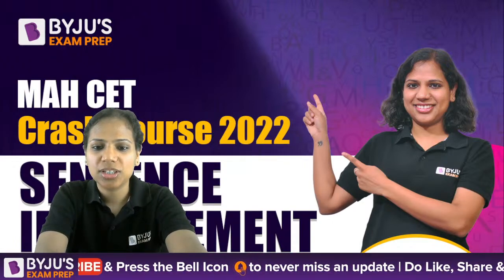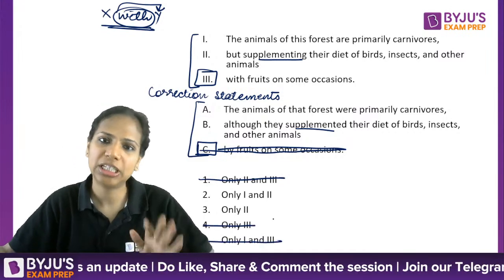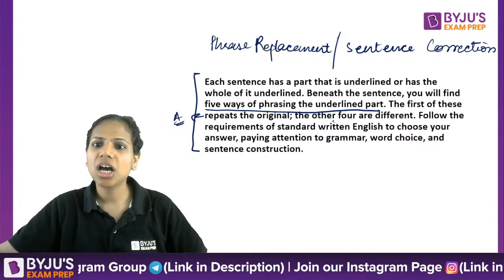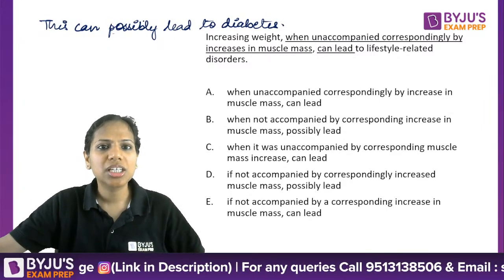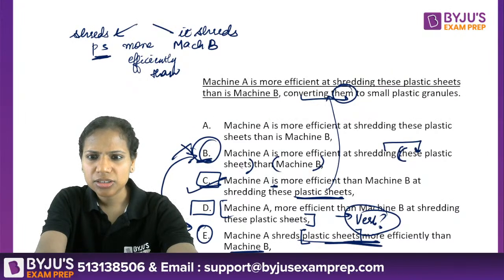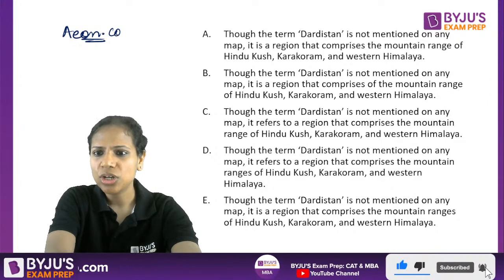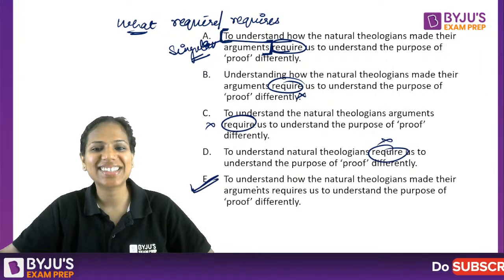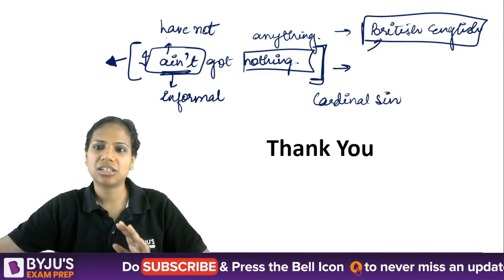MAH MBA CET Crash Course | Sentence Improvement for MAH CET MBA 2023 | BYJU'S Exam Prep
👉CAT 2023 Slot 3 Analysis Only a few days are left for the MAH CET MBA 2023 Exam. BYJU’S Exam Prep is bringing up a special series for CET MBA 2022 Crash Course. The series will aim to clear your concepts on difficult topics and prepare you for the MBA CET 2023 Exam. Watch this session on MAH MBA CET Crash Course 2023 to secure 99%ile and know the best practices to follow to crack MAHCET MBA 2022 Exam.

MAH CET VARC is an important section of the MAH CET 2023 Exam. Often some candidates find it difficult to score good marks in the MBA CET VARC section. In this session, learn about important rules to ace the Verbal Ability and Reading Comprehension section for the CET MBA exam.

Catch BYJU'S Exam Prep expert Nikita Gupta as she discusses the important rules and conditions that are needed to ace Sentence Improvement in MAH CET MBA 2023 exam. Ma'am would also share practice questions where she would clear doubts and help aspirants get instant results. Boost your MAHCET Preparation with this session.

👩‍💻Attempt Topic Wise Mock Test